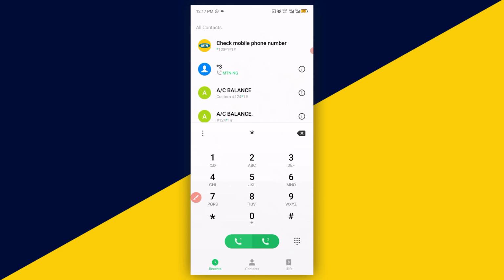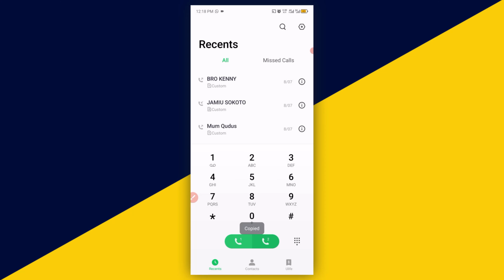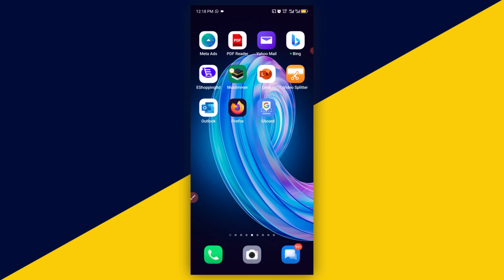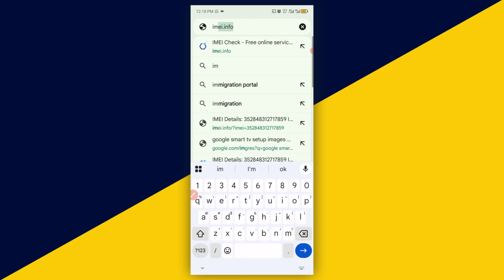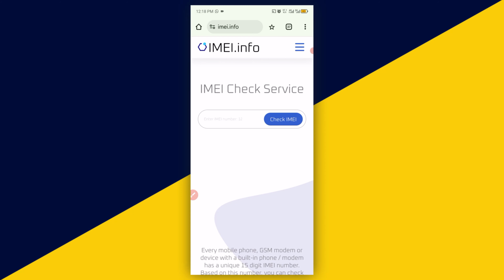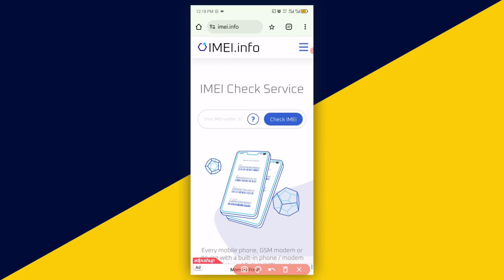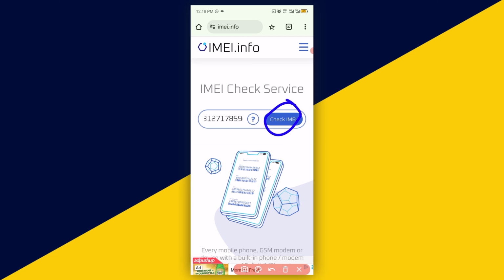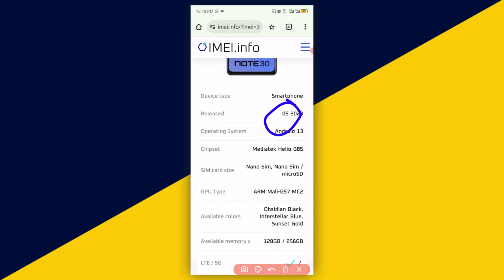📆 How to Check Activation Date on Any Android Phone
Buying a used phone or verifying your warranty? In this video, I’ll show you how to check the activation date of any Android phone—including Samsung, Xiaomi, Tecno, Infinix, Pixel, and more. This helps you know when the device was first used, which is crucial for warranty claims, resale value, and authenticity checks.

🔍 What You’ll Learn:
✅ What the activation date means and why it matters
✅ How to check activation date using your IMEI number
✅ How to use Google Dashboard and Play Store to find first sign-in date
✅ How to check brand-specific warranty portals (Samsung, Xiaomi, etc.)
✅ Bonus: How to spot fake or tampered devices

📱 Works With:
- Android 8.0 and above
- All major brands: Samsung, Xiaomi, Tecno, Infinix, Oppo, Vivo, Pixel, OnePlus, Huawei
- Phones with active Google accounts

💡 Why This Matters:
- Confirms device age and usage history
- Helps negotiate fair prices for used phones
- Validates warranty eligibility
- Detects suspicious or refurbished devices

💬 Got a specific phone model you want to check? Drop a comment—I’ll help you out!